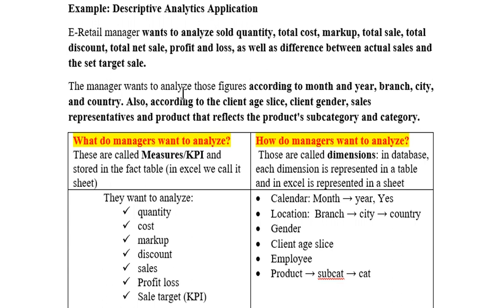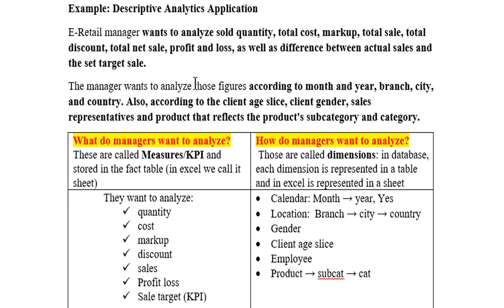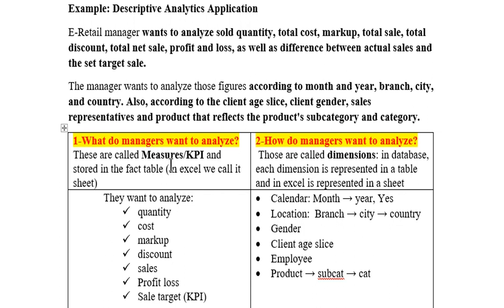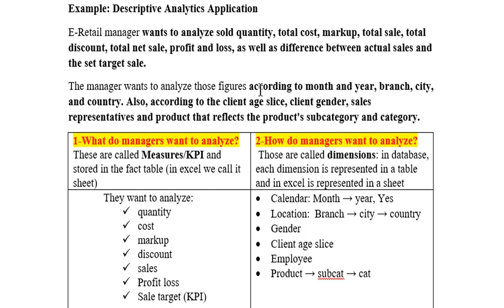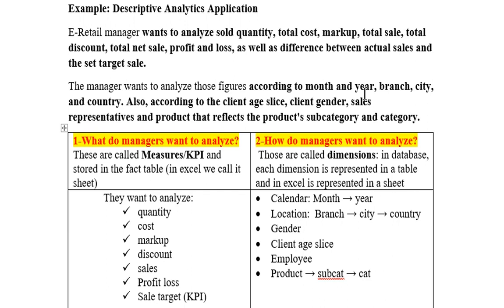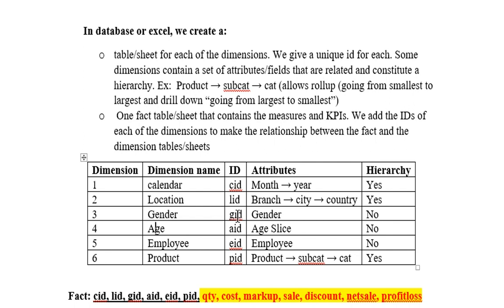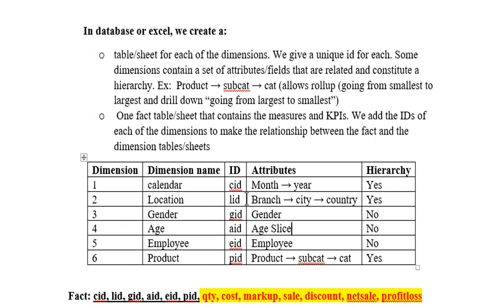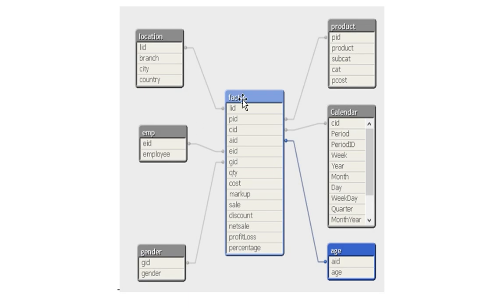1- BA Star Schema